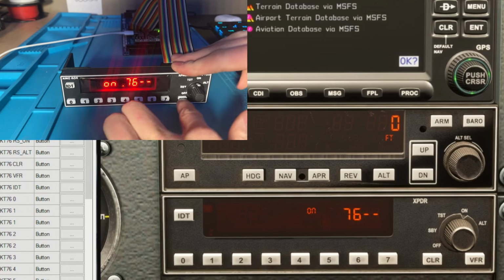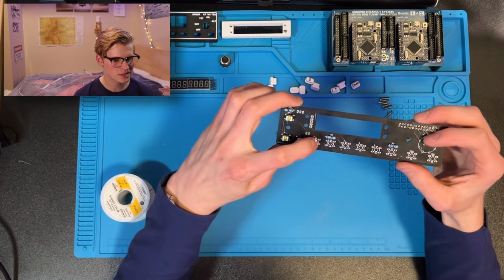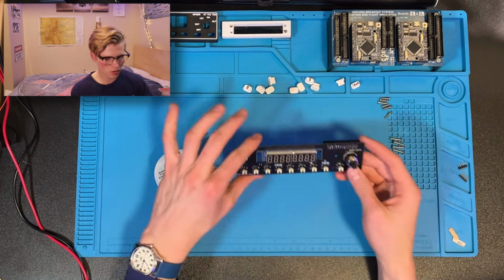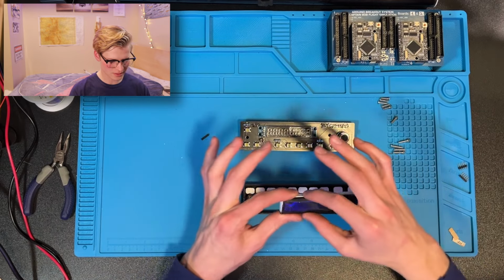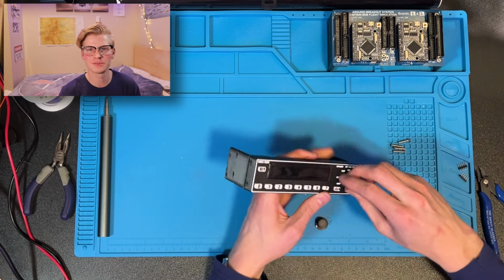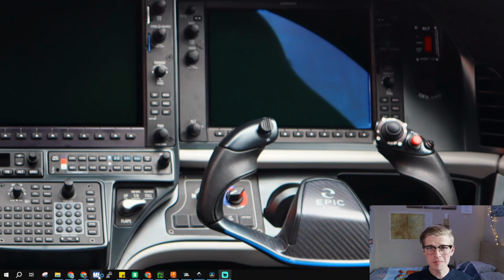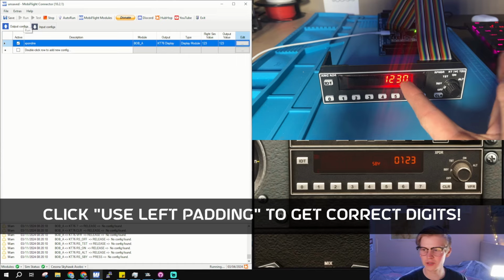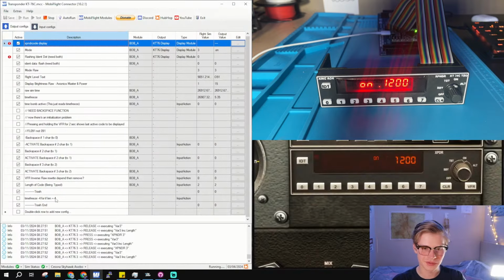Make a Transponder | C172 #51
Unlock the ATC "Cheat Codes" - 7500 is my favorite 🤩

​Please consider supporting these projects and teaching videos by becoming a patron

Bill 'o Materials:
3D Printed Parts
1    Arduino Mega 2560 (can be shared with other components)
11 6x6x7 LED Tactile Push
1 IDC 30 - Male
2 IDC 30 - Female
0.25m 40P Ribbon Cable (Meters)
1 RS16 Mini 5 Position Rotary Switch
1 PCB
1 Male Pin Headers (2 and 3)
1 MAX 7219 Display
1 Window Tint
6 M3 Heat Set Insert (Height 4mm)
4 M3 8mm Countersunk
2 M3 12mm Countersunk
3 47Ω Resistors

📁The Gerber files for the Circuit Board can be purchased

💻PC Specs: AMD Ryzen 7 5800X 8 Core CPU, 32 GB RAM, 500GB SSD, 3 TB HDD, 3060 GPU

This week I got 1% at coding complex things (including delays) in MobiFlight.